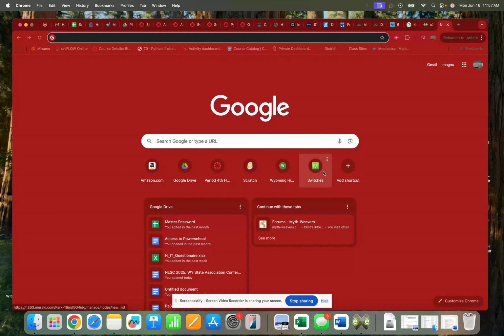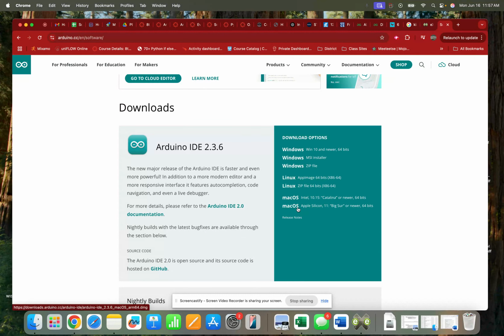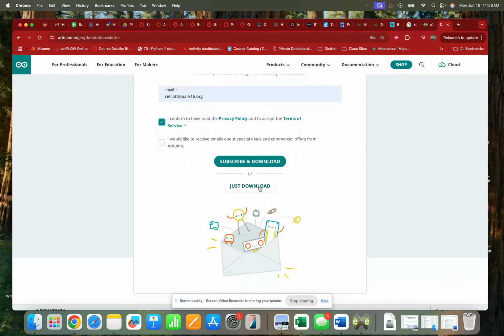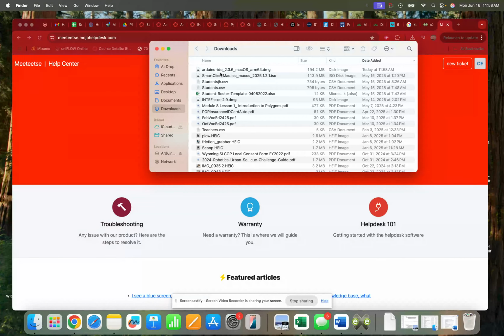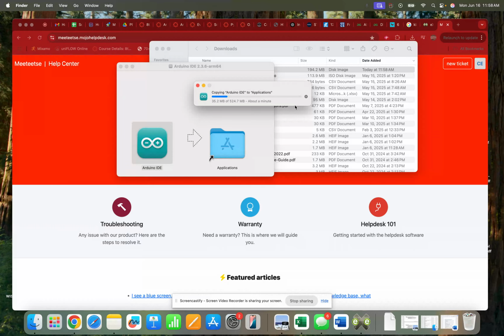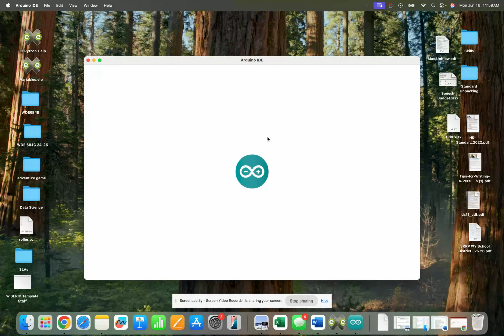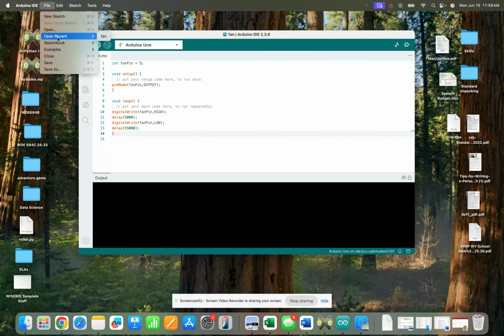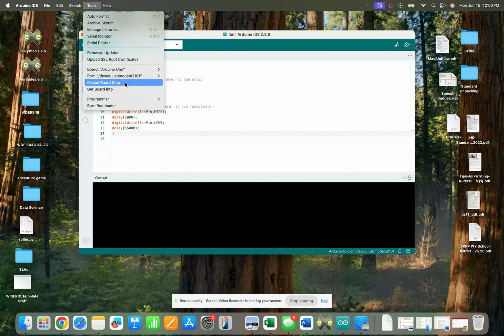Arduino IDE Install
Instructions for installing Arduino IDE